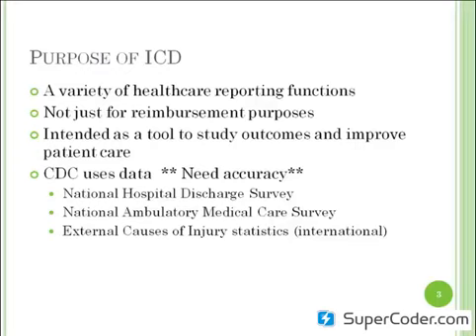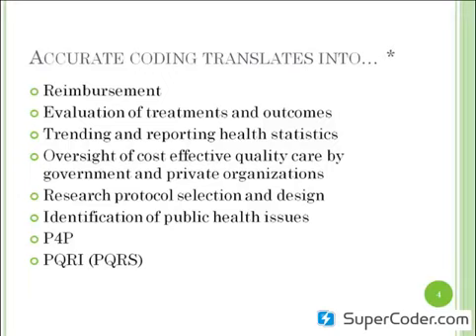ICD-10-CM for Family Practice Coding and Billing, Conference, Updates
Get 60 minutes Coding Conference to get reimbursement in ICD-10-CM for Family Practice Coding.SuperCoder.com is powered by the coding experts from The Coding Institute, LLC, who bring 110 years of combined coding expertise to coders, physicians, and payers.